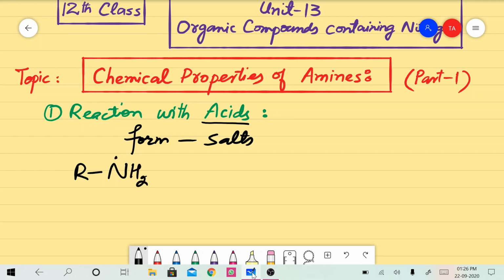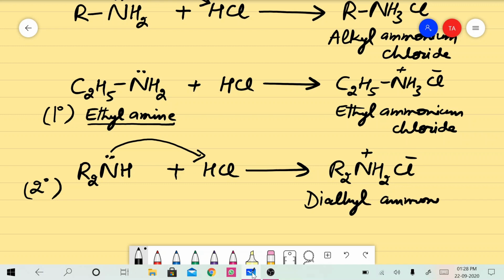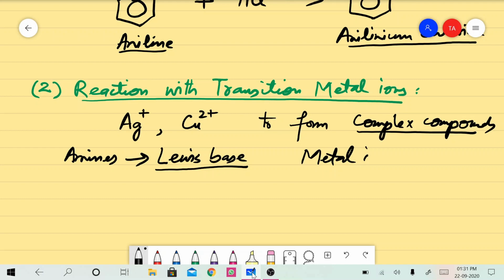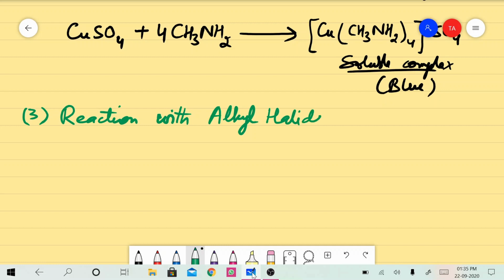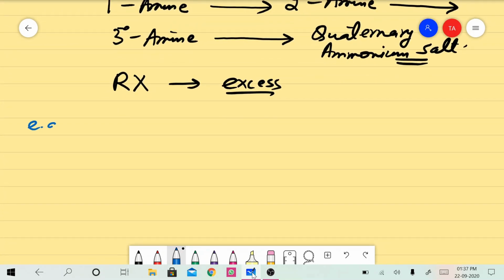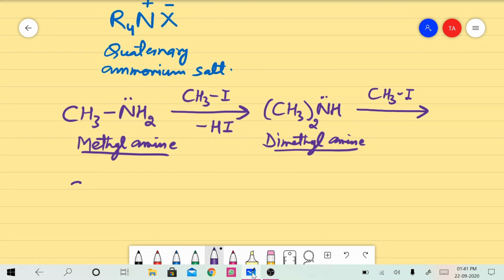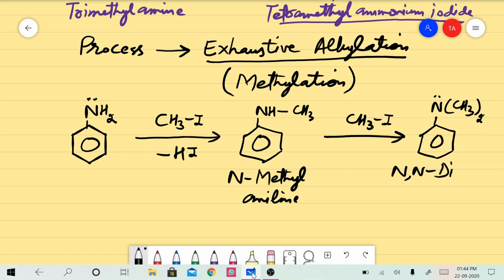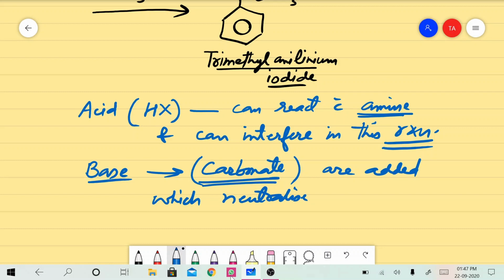Class-12th Unit-13 L#3 Chemical Properties of Amines (Part-1)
Class-12th
Unit-13 Organic Compounds Containing Nitrogen
Lecture #3 Chemical Properties of Amines (Reaction with Acids, Action with Transition Metal Ions, Alkylation)